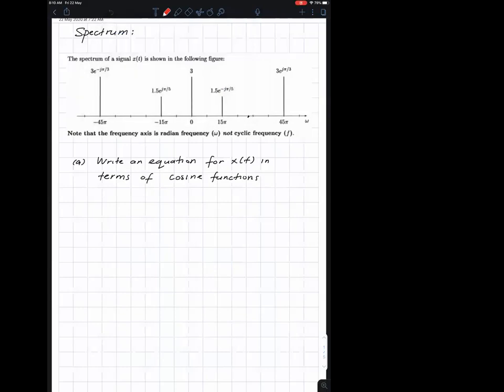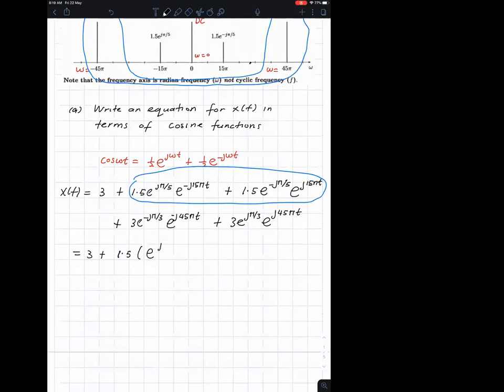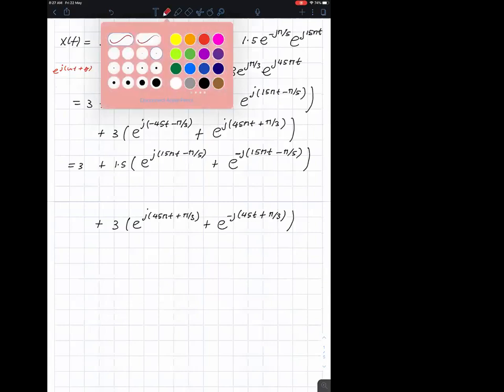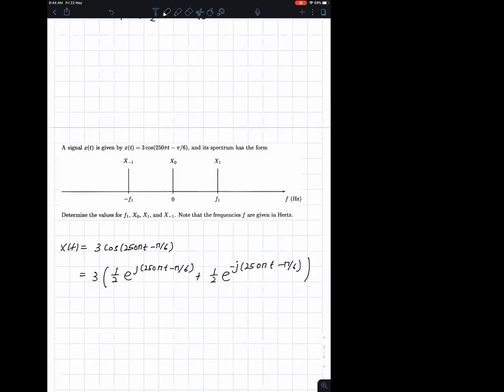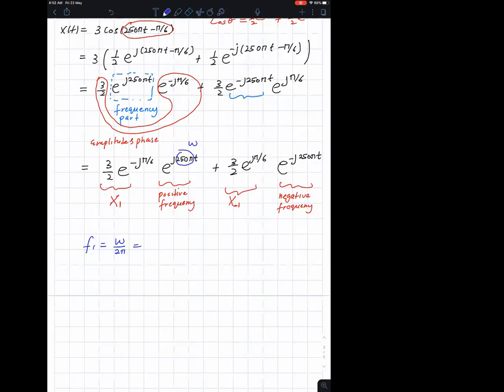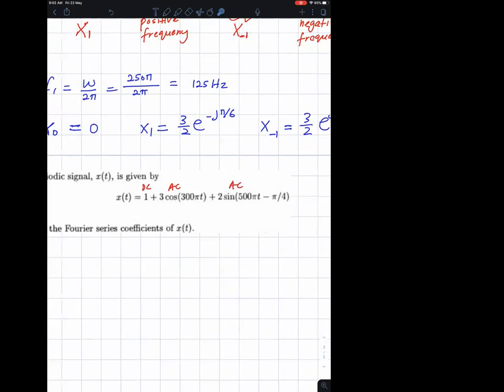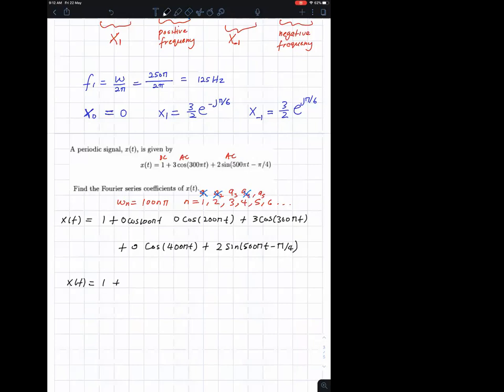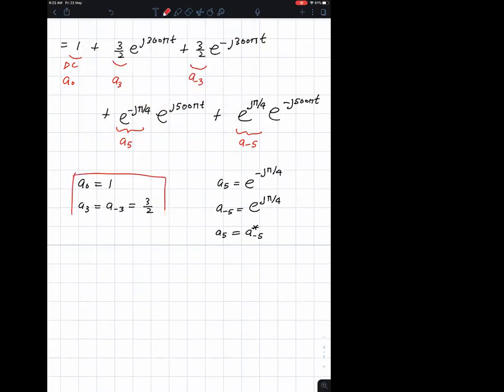Class 11 - Spectrum - Faculty of Engineering, AIMST University.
Spectrum - March 2020 Semester - AIMST University.